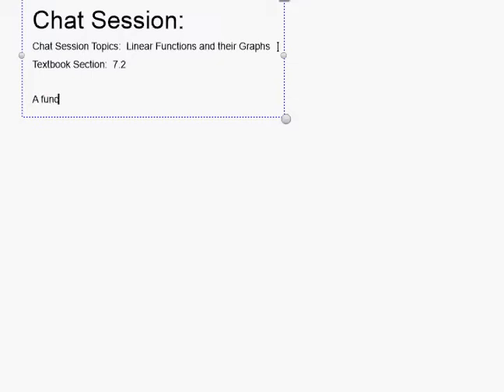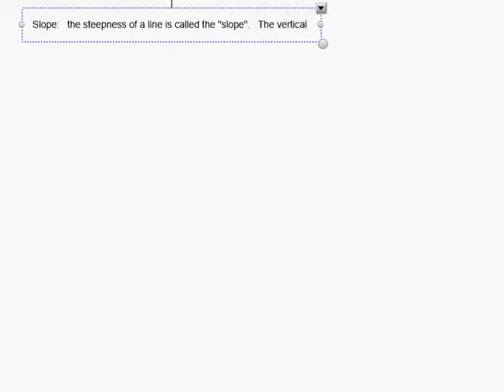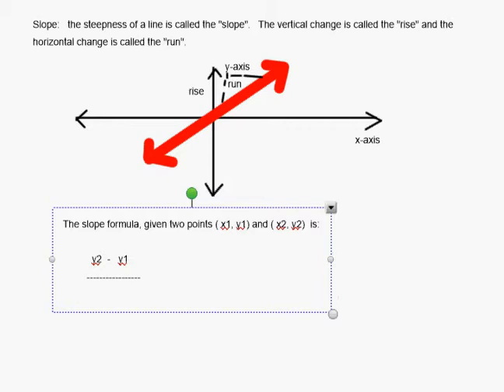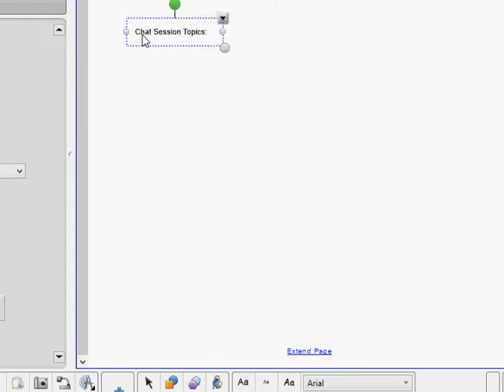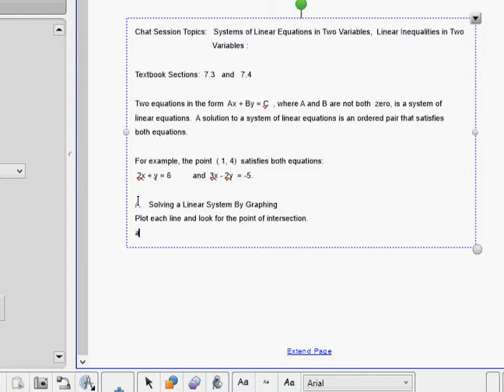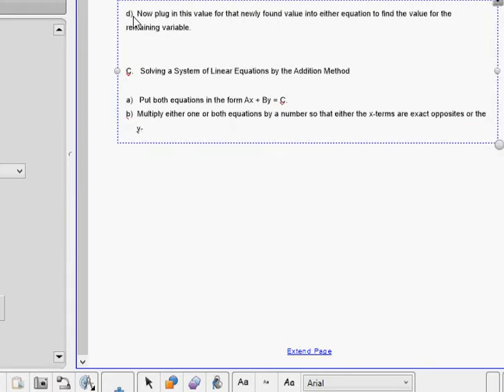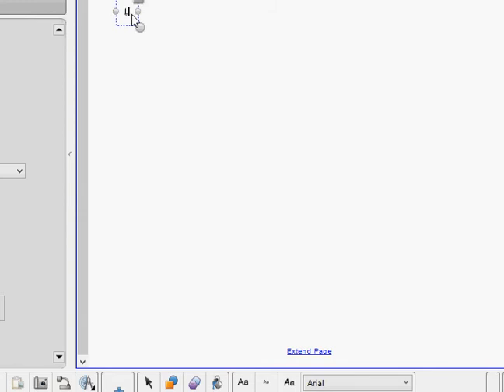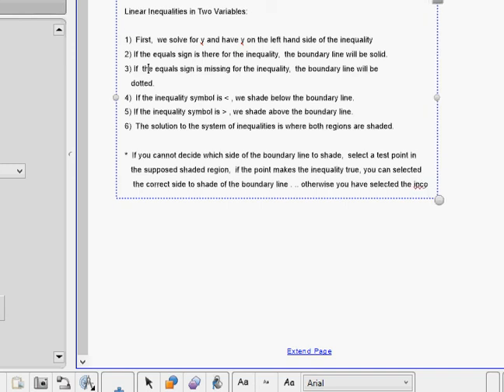Chapter 7 sections 2, 3, and 4 YouTube